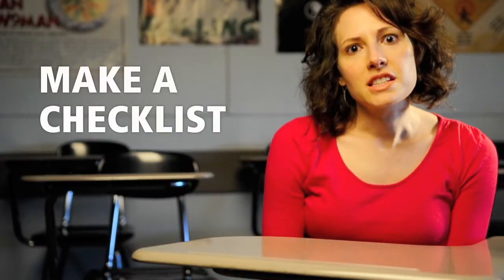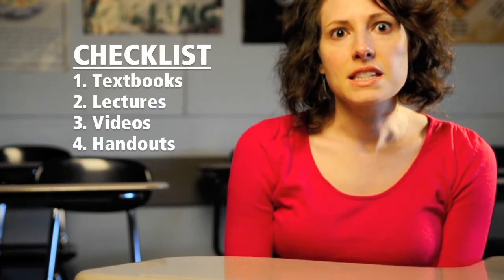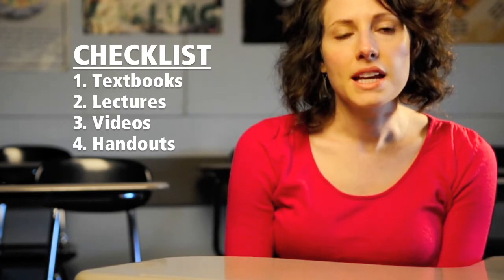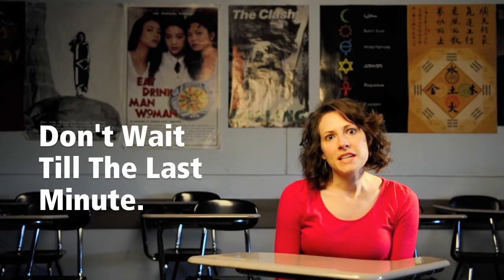3 Ways to Pass Your Finals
Have you been losing sleep thinking about your final exams? NCC Transfer Advisor Jamie Sharpe has a few tricks up her sleeve that will help you keep your sanity.